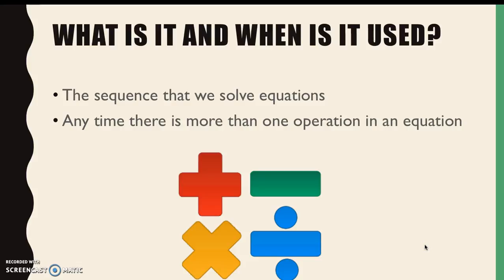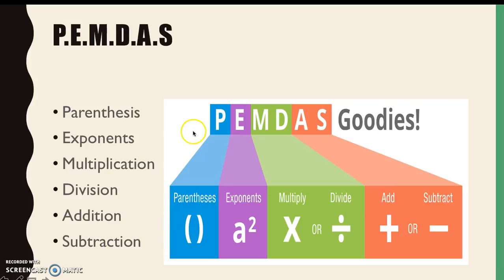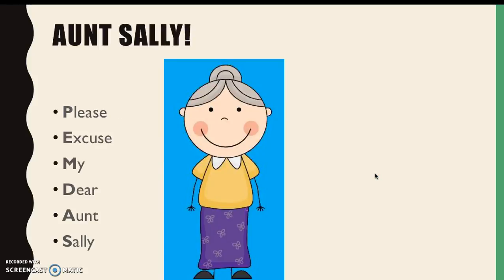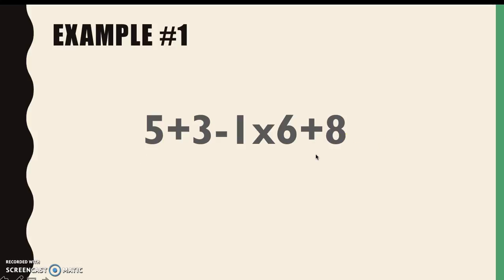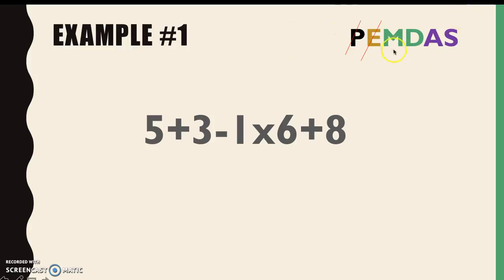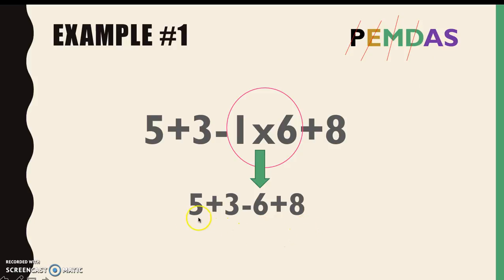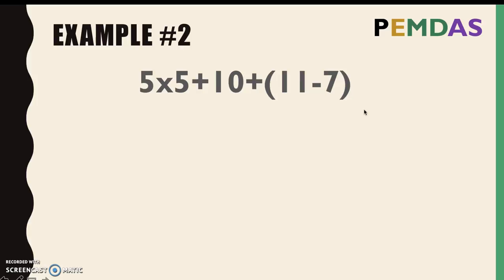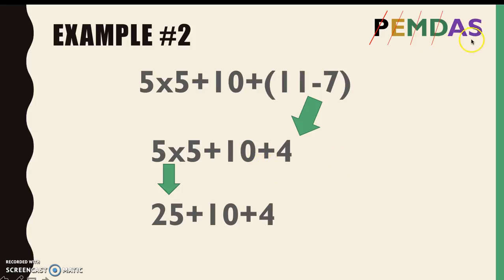Flipped Classroom II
In this video we will learn about the Order of Operation. Please review this video prior to coming to class as we will being centers at the start of class.